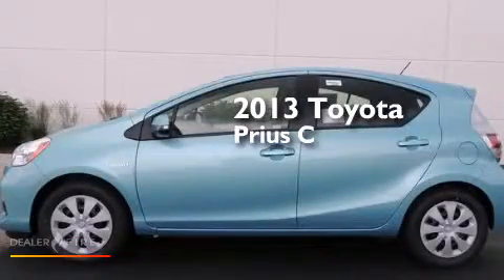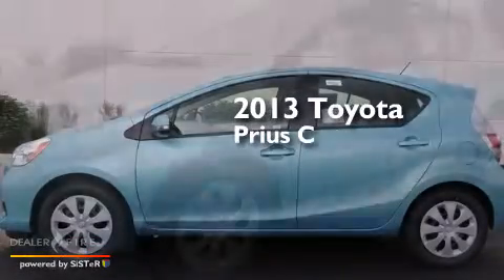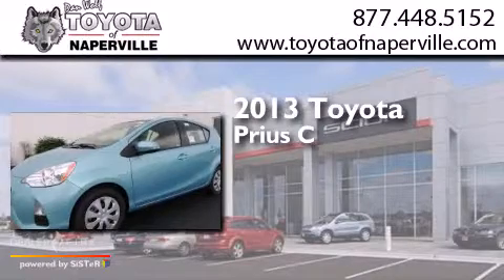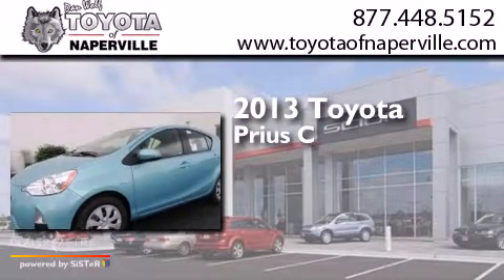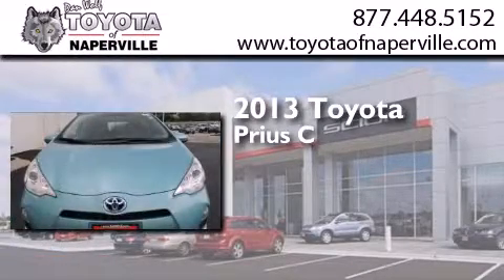2013 Toyota Prius c Napervillle IL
We have been honored to serve the Napervillle IL area , we promise that your experience at our dealership will exceed your expectations ! Year : 2013 Make : Toyota Model : Prius c Engine : 1.5l 4-cylinder atkinson-cycle vvt-i Trans . Napervillle , IL 60540